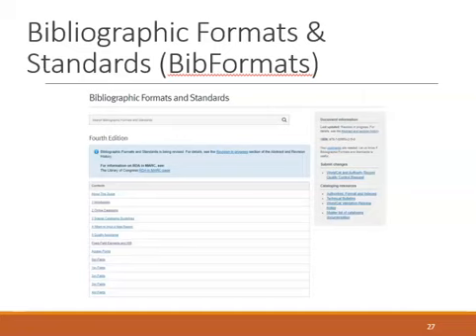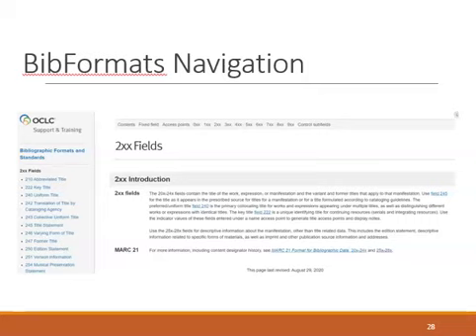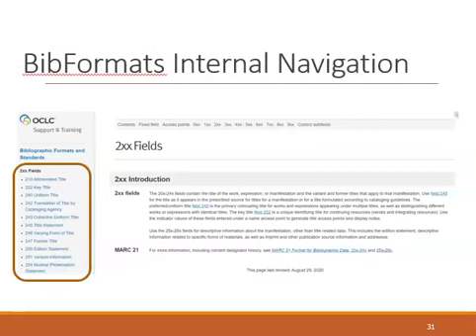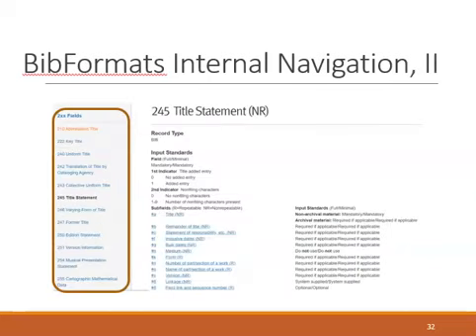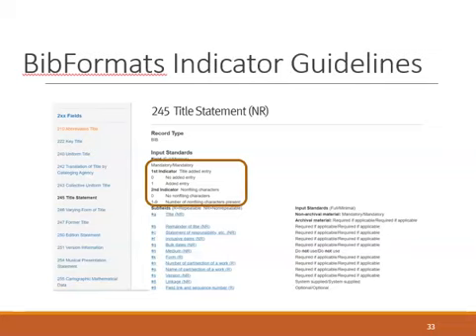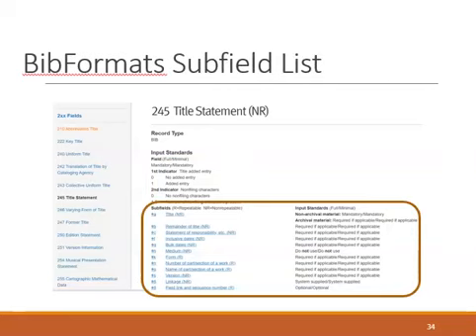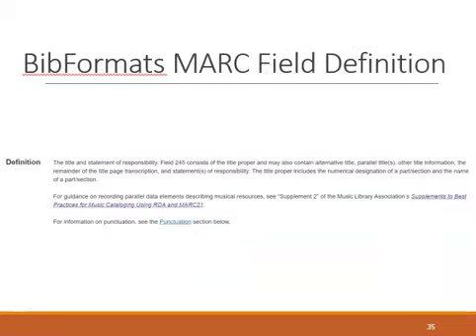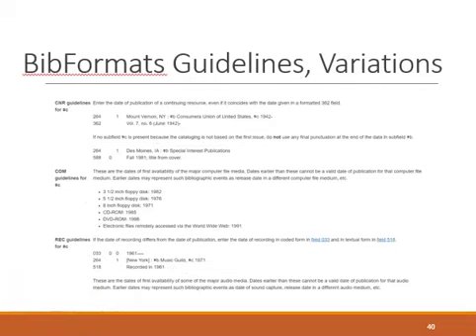OCLC, Part 3